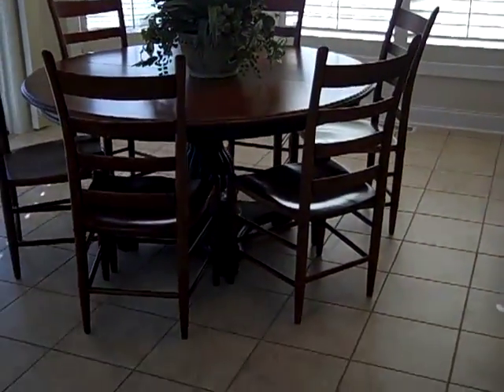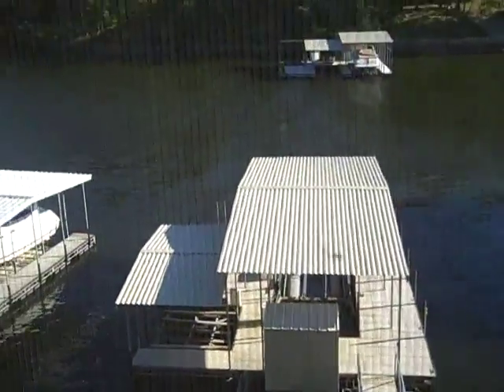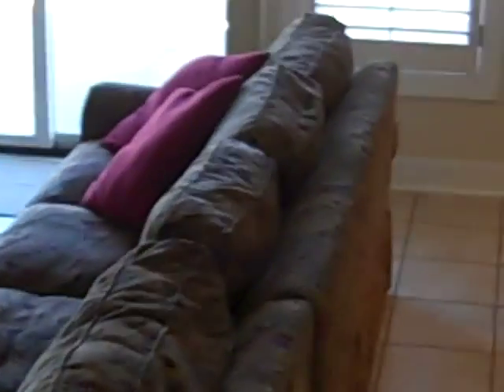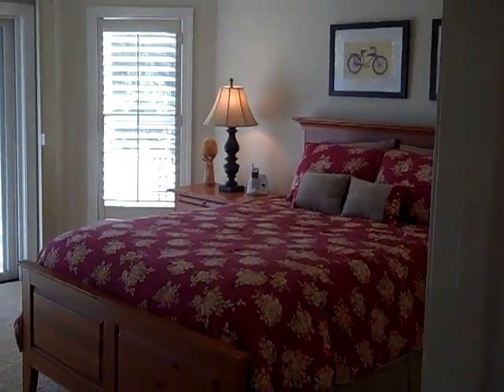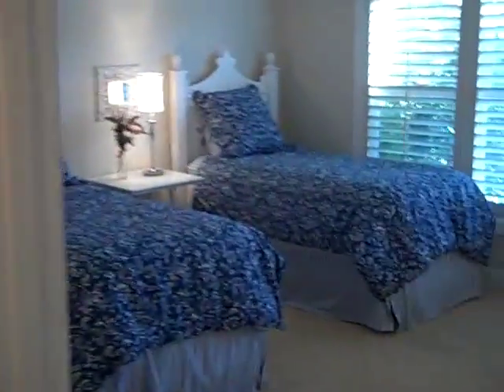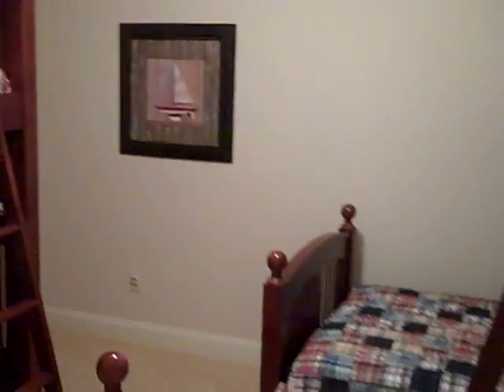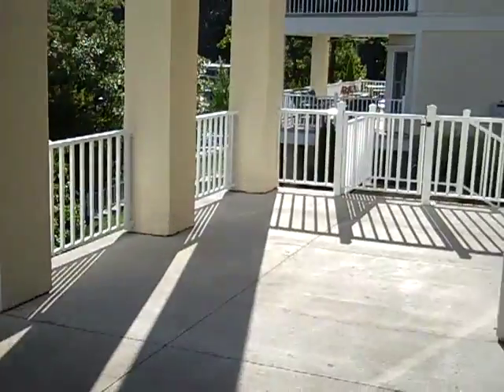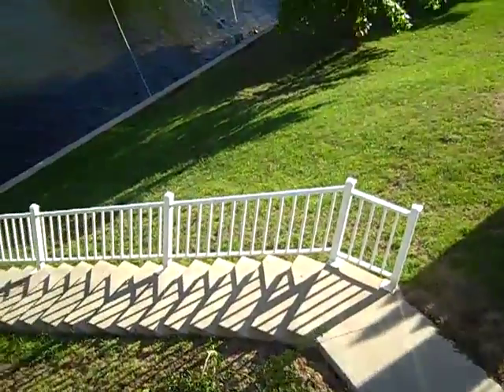Beautiful Waterfront Townhome | Lake of the Ozarks | Cates Auction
Beautiful 2-level waterfront townhome in exclusive Porto Cima! Great views from the upper level living room and lower level family room (both w/surround sound). Lakeside masters on both levels. Spacious kitchen and dining area w/lots of cabinets & counters. Fantastic dock w/boat & PWC slips + swim platform (lifts included). Enjoy the lake from the open deck, covered deck, or screened porch. Fully furnished and ready to enjoy immediately!

MAIN LEVEL
Entry:  Arched glass transom with sidelights. 12.5' ceiling with chandelier. Tiled floor. Coat closet.

Living Room: 6 windows with a center arch frame the beautiful lake views. Gas fireplace with tile surround and painted mantle. Built-in bookcases house an entertainment center with surround sound. Wide arched entry to kitchen/dining. 14' cathedral ceiling. Stairs to lower level with glass insets. (Sofa, multiple side chairs and occasional tables.)

Master Bedroom: Double tray boxed ceiling with fan, wall of windows with beautiful lakeside views. (4- pc. king sized bedroom suite)

Master Bath:  Double vanity with Corian top and hand-glazed cabinetry. Lasko jetted tub and large shower with seat; both with custom tile. 7x12 walk-in closet with large window. Linen closet.

Screened Porch: 11x15 w/ceiling fan, privacy shade and concrete floor. (Upholstered wicker seating for 5)

Dining Area: Large windows overlooking lake. Access to screened porch. Tiled floor. Breakfast bar seats 3-4. (Round table with leaf seats 6-8; 3 counter stools)

Kitchen:  Corian counters on 4 sides for ample prep room. Lots of storage in hand-glazed cabinets with heavy crown molding & upgrades including roll-out shelves, corner lazy Susans, etc. Coordinating Whirlpool appliances include glass-top range/oven, built-in microwave, side-by-side refrigerator w/door dispenser, dishwasher, trash compactor. Access to garage, laundry room, and quarter bath. (Stocked with table service, flatware, serving pieces, cookware, small appliances, etc.)

Laundry Room: Sink, cabinets, Whirlpool washer & dryer, tiled floor and large window.

2-Car Garage: Includes walk-up attic storage

LOWER LEVEL
Family Room: Built-in entertainment center with surround sound. Wet bar with Corian counter, hand-glazed cabinets, sink, ice machine. Large storage closet (under stairs) and mechanical room. Tiled floor. Lake side view and slider door access to deck and dock. (L-shaped sectional sofa with additional seating and tables)

Bedroom 2: Lakeside views and slider door access to deck. (4-pc Queen sized bedroom suite)

Full Bath:  Double vanity w/Corian counter and hand-glazed cabinets, shower/tub combo, large walk-in closet, double-door linen closet, tiled floor.

Bedroom 3:  3 large lakeside windows, closet, ceiling fan. Access to hall bath. (Twin beds with nightstand and chest)

Hall Bath: Single vanity with Corian top and hand-glazed cabinets, shower/tub combo, tiled floor.

Office/Bedroom 4:  Ceiling fan. Note: no closet or window, but currently used as a bedroom. (2 sets of bunk beds and 2 nightstands)

Bonus Room:  9x9 finished room perfect for hobbies, extra appliances, etc.

Deck: 14x32 w/coated metal railings and concrete floor. Partially covered. Dock and driveway access. (Dining table seats 6)

Dock:  36x44 custom-built dock includes 12x36 boat slip w/ lift, 12x12 PWC slip w/2 lifts, swim platform w/ladder, concrete decking, locker, 4x8 storage building. 44' box truss stiffarm.  Custom built in 2004 for $40,466 by Galva-Foam.

–ADDITIONAL FEATURES & NOTES–
• 3,044 sq. ft.
• Built in 2004
• Fully (and tastefully) furnished.
• Hinged plantation blinds on windows
• White painted woodwork (some with glazing)
• Lots of arches, bullnose edging and architectural details
• Sidewalk from driveway to decks and dock
• Maintenance provided -- Only $977/quarter
• Includes 1-year home warranty!

Includes all furnishings PLUS private dock w/lifts!

Quiet cove setting with big channel views!

$40,000 custom-built dock included!

BELLO POINT... AN ADDRESS OF DISTINCTION
Conveniently located on the 18mm of the beautiful Lake of the Ozarks, Bello Point is a premier waterfront community in the upscale Porto Cima development. This home, one of 26 luxury townhomes, is perfectly situated on a quiet cove with big channel views. Enjoy carefree lake living and the area's finest amenities!

1. Bid live on-site (registration opens at 10:00am)
2. Bid live online (advance registration required)